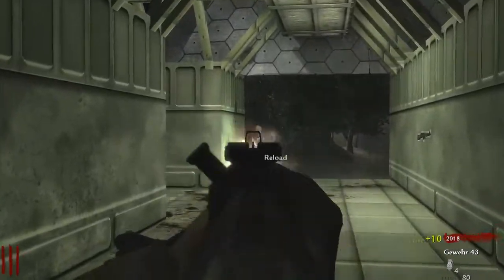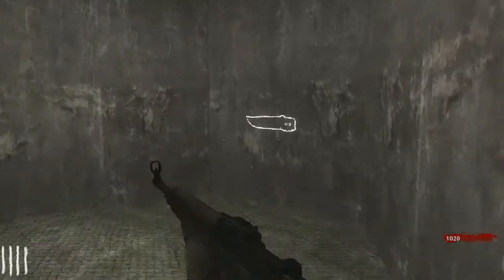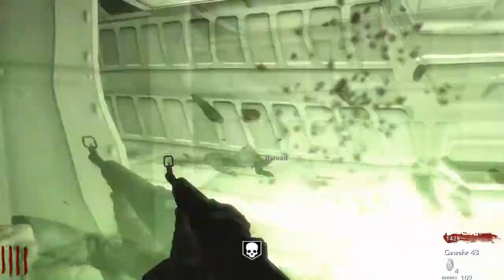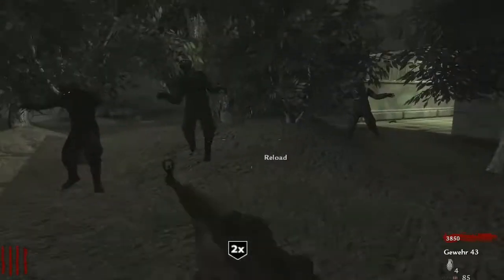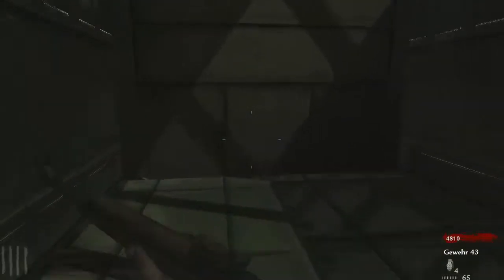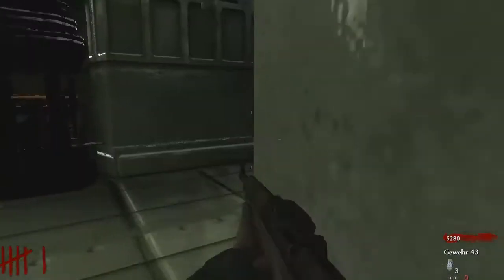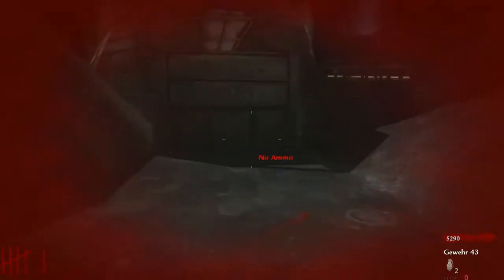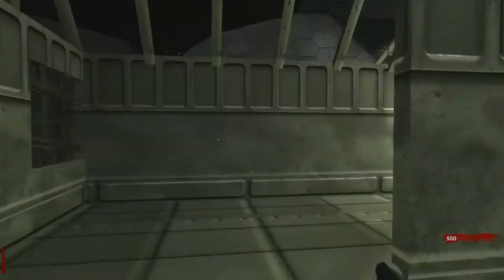Custom Zombies: A Grand Moon part 1